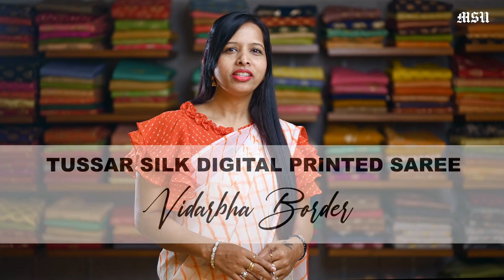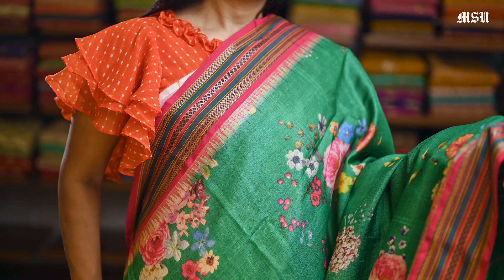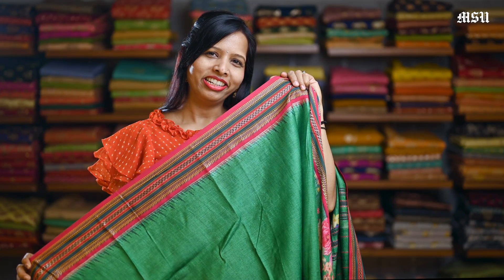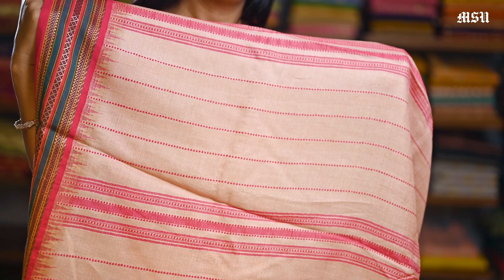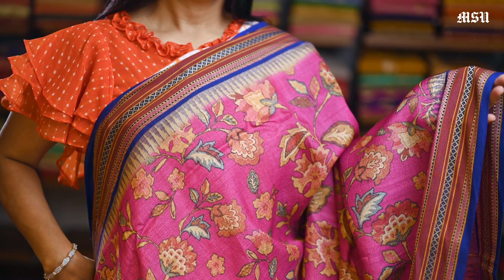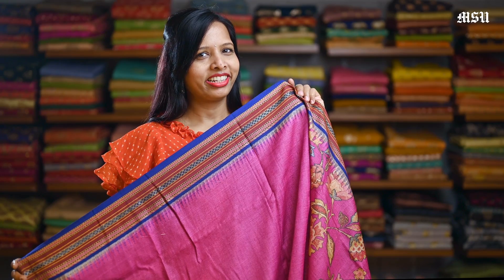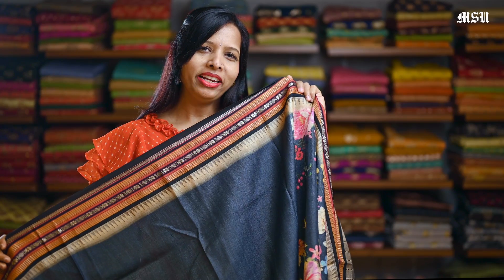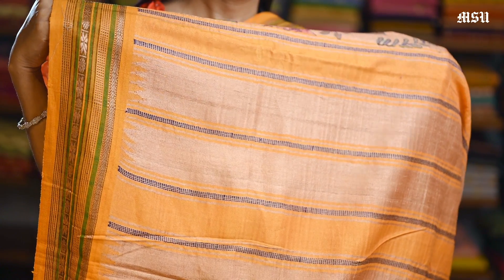DIGITAL PRINTED TUSSAR SILK SAREE WITH VIDARBHA BORDER | Mysore Saree Udyog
Digital printed Tussar silk sarees with Vidarbha border.

Happy Shopping!